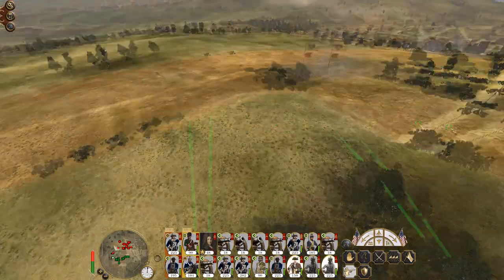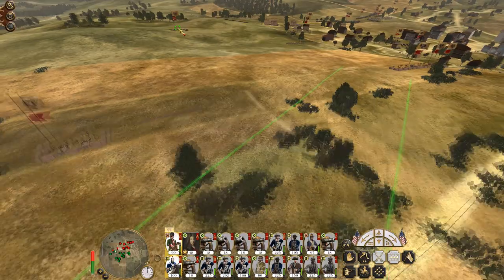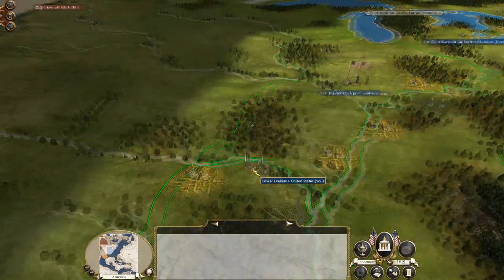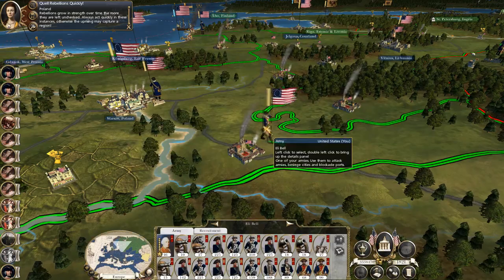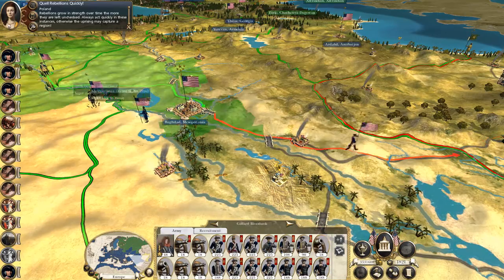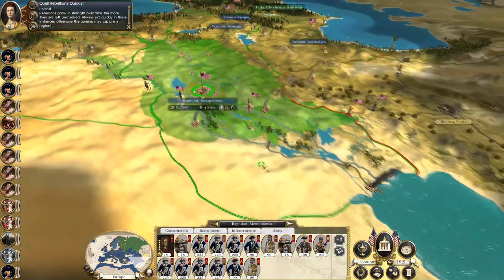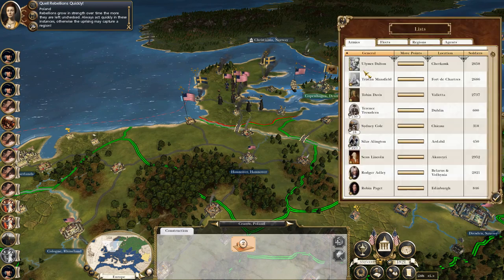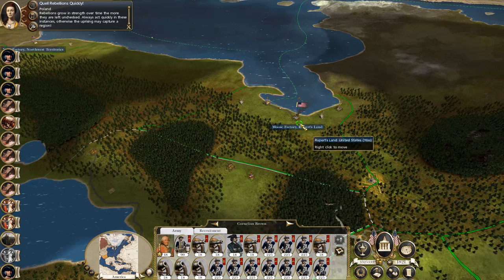Let's Play Empire Total War: DM - United States #102 - Round 3 of Russian Sieges!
Hey guys, welcome to the next episode of my Empire Total War Lets Play as the United States - in this episode we capture regions in the Caususes and in Bulgaria!